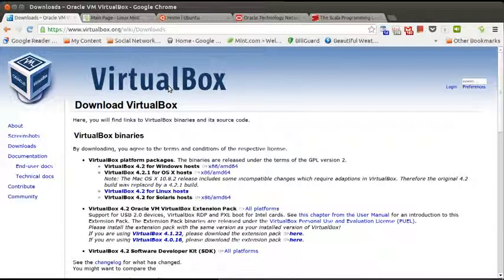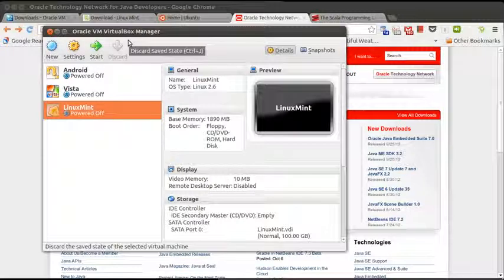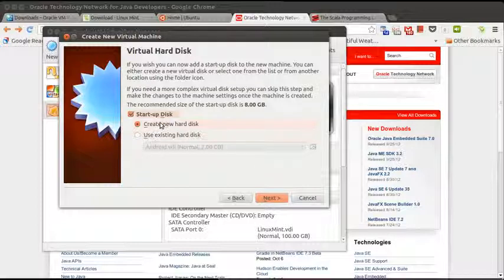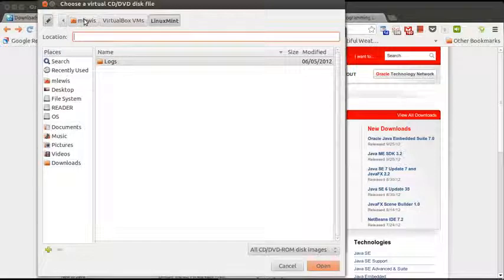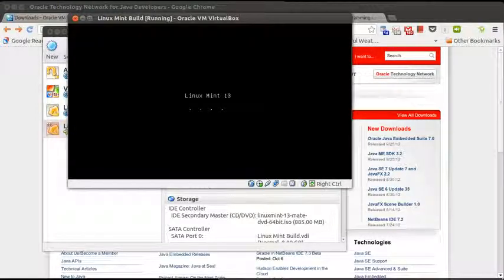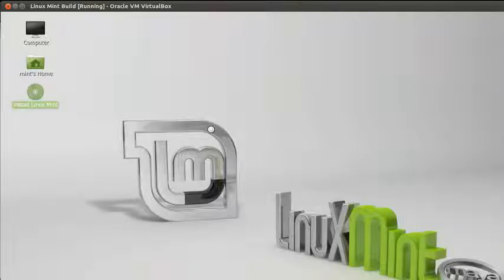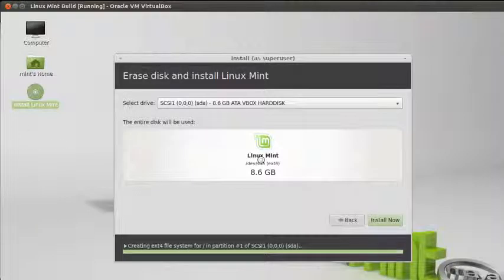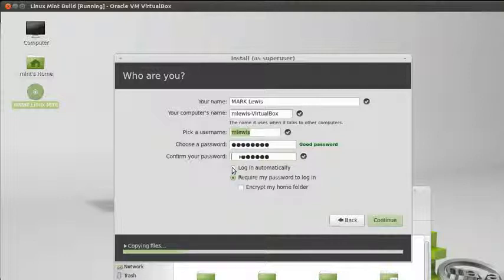Build a Linux Virtual Machine 1